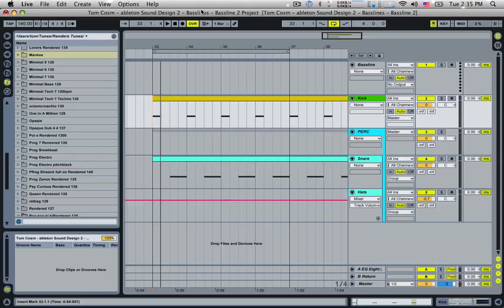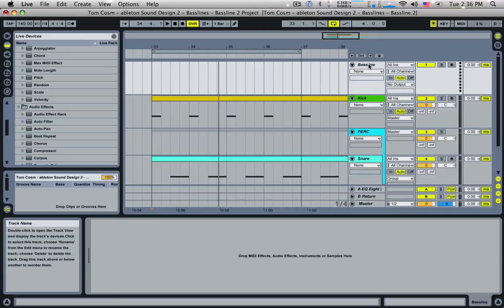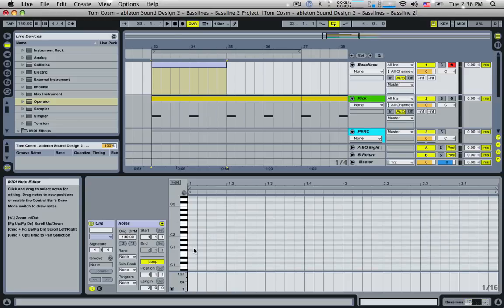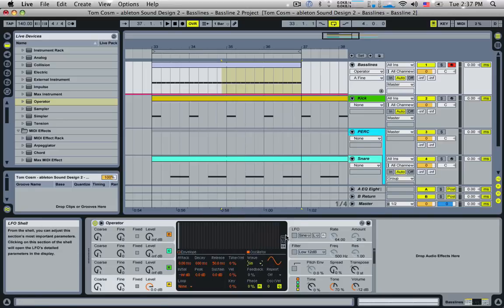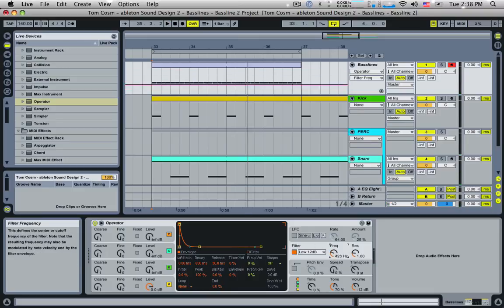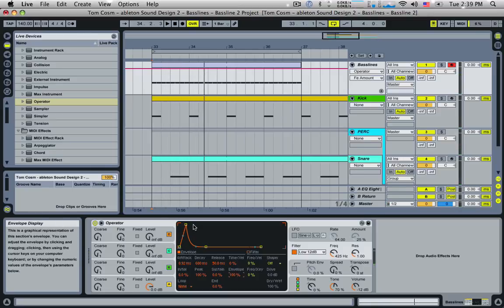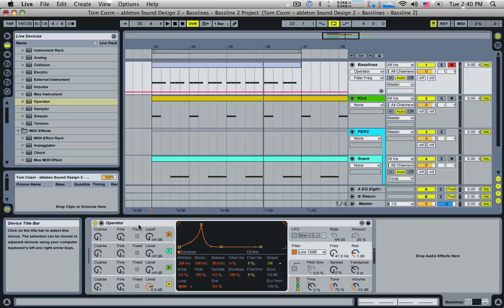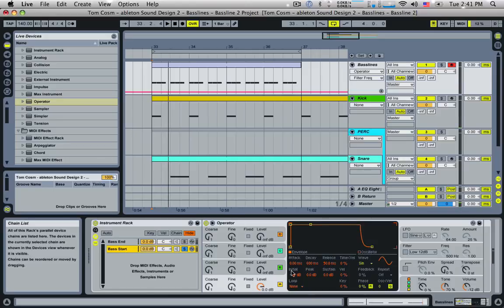Ableton Live Sound Design - Basslines Part 2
This is part 2 of a 10 part video series on creating basslines in Ableton Live. This is an older course, but the theory is still valid! I am uploading all my premium content for free as I have moved over

Tips :
// Bitcoin 1MC7BR1PDavJYe4EiK6ChgzDg7rQ2LsUkM
// ETH 0x45B40f97F1fd6899662eB51da311586Fa3DB63E4